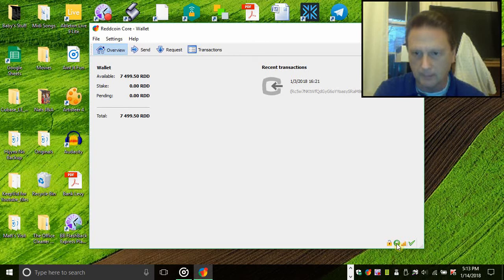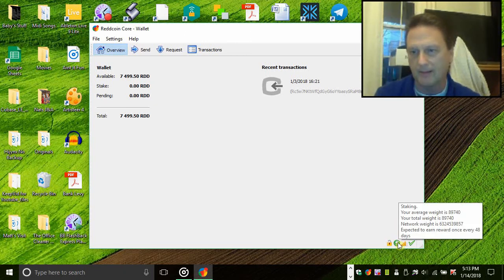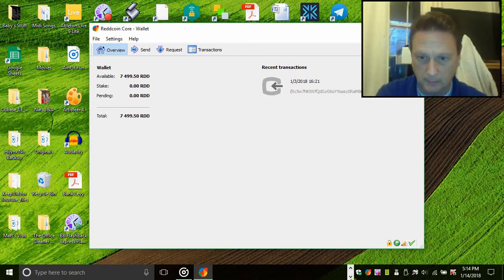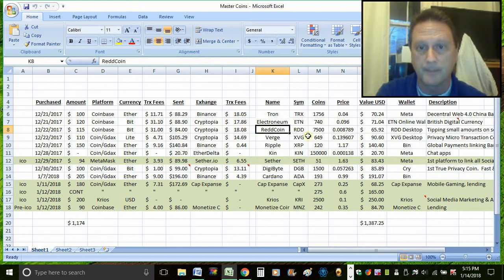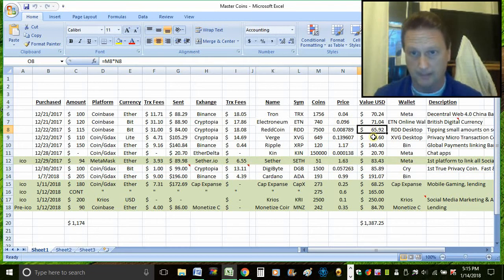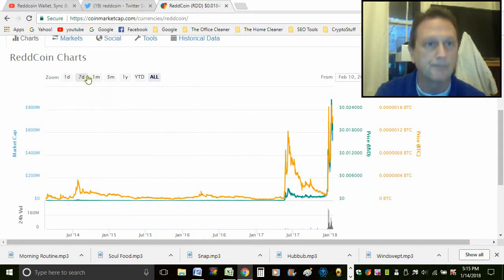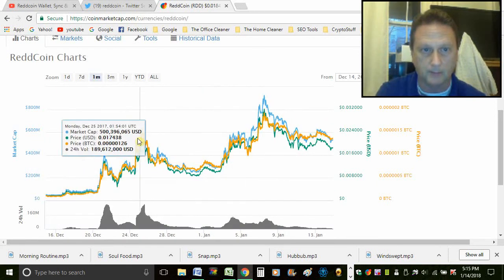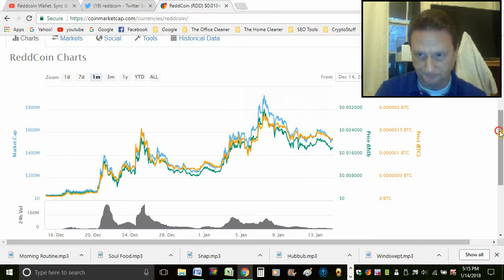Reddcoin Wallet & Staking - Update After 10 Days Staking in 2018!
Reddcoin Wallet and Staking update after staking for 10 days in the Reddcoin desktop wallet.

Please understand that I am not giving financial advice of any kind.  Do your homework and make smart choices